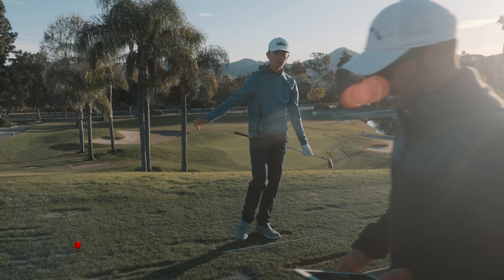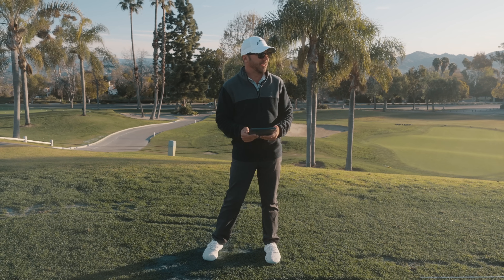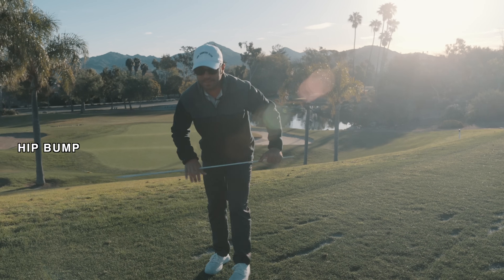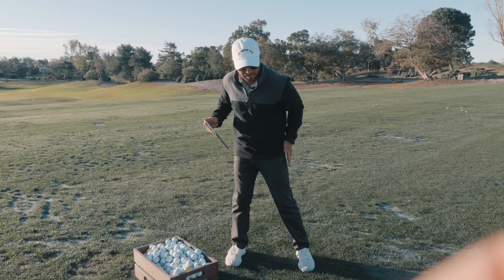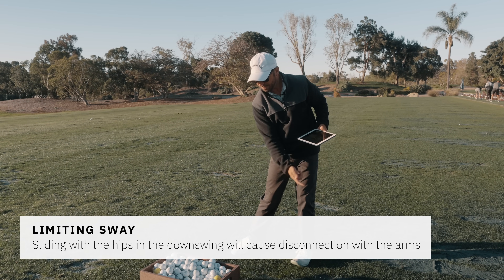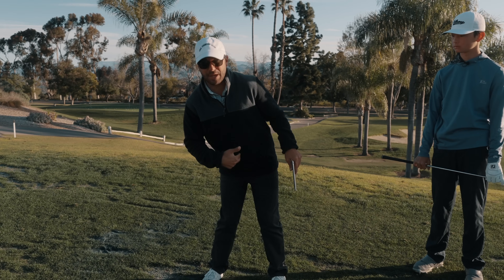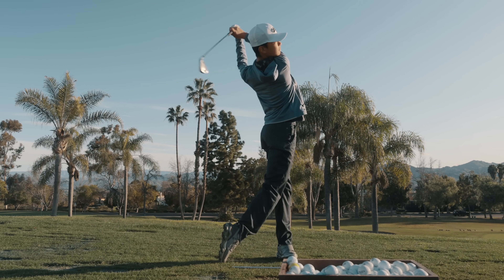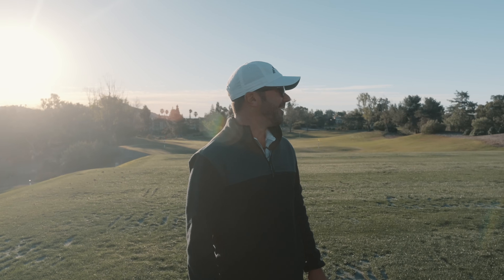3 SIMPLE Tips To Stop Sliding || Posted Leg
In this video, Adam teaches you 3 simple tips to stop sliding in the golf swing. By establishing a post on the lead leg, aka. hip bump, the amount of sliding in the backswing and downswing will be limited. When you are sliding, the hips will out pace the hands, leading to flipping and disconnection between the arms and hips.

00:00 Session Goals
02:24 Hip Bump
03:37 Downswing
05:10 Connection
08:08 Appreciate
09:10 Masterclass